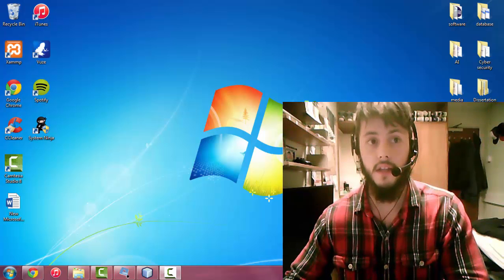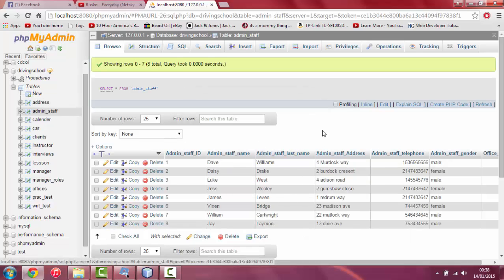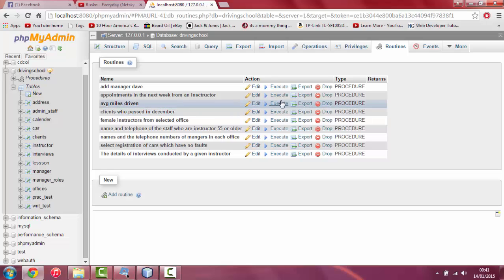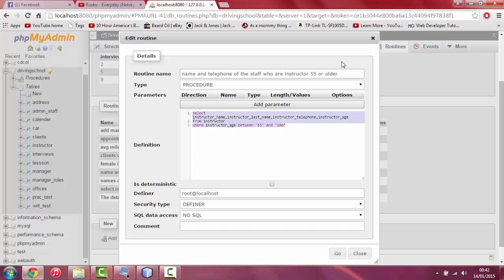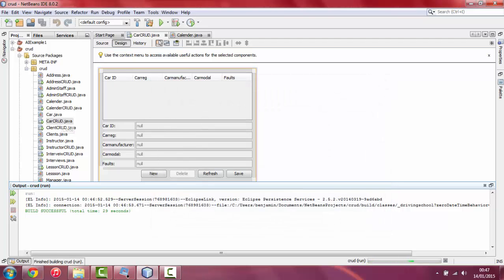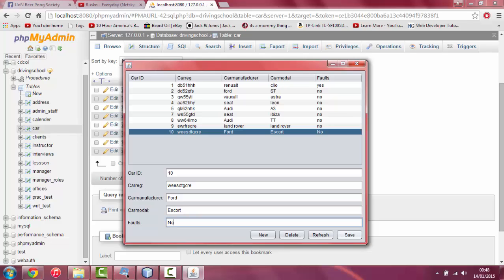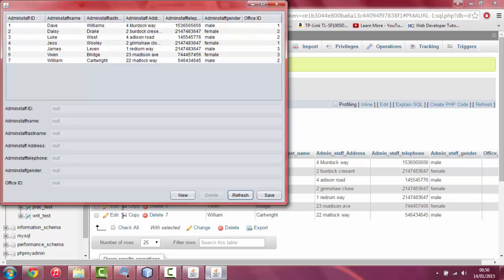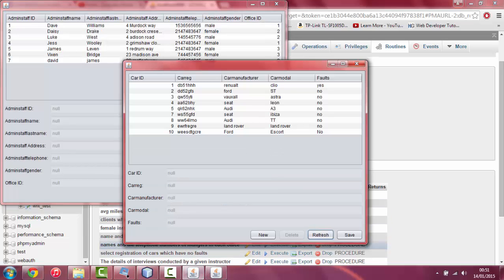Demonstration Of Database Assignment 1 Database Technolgy 2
Demonstraion of my database by Ben Turner